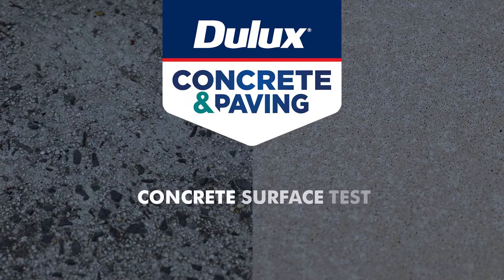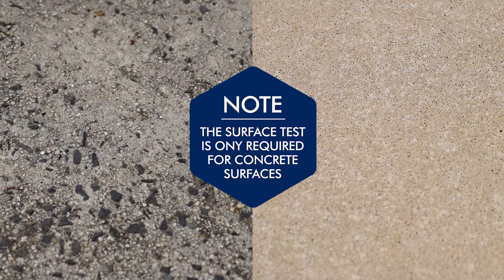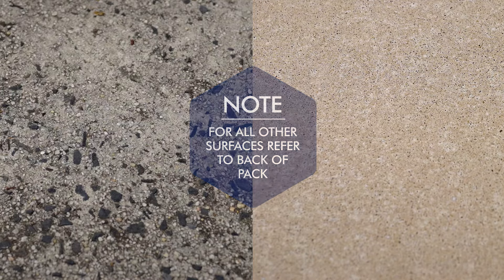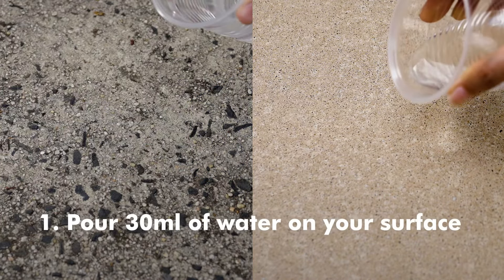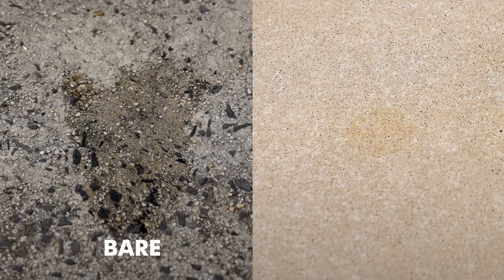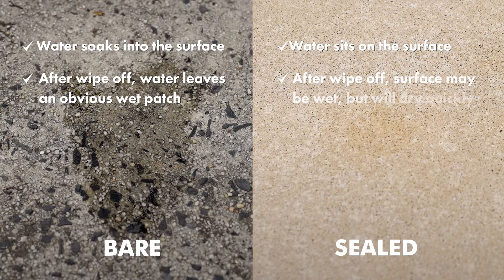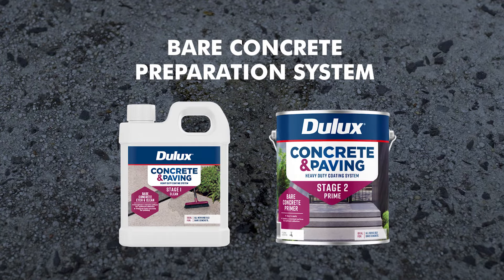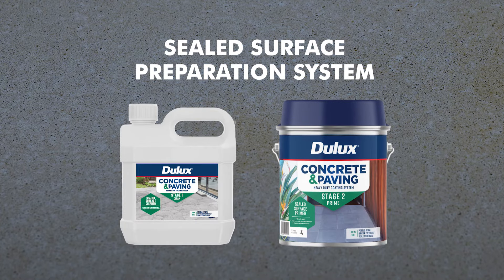How To Complete the Surface Test | Dulux Concrete & Paving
Before you can select which Dulux Concrete & Paving preparation system to use, you’ll need to know if your concrete is bare or sealed. This test is only required if you have a concrete surface.